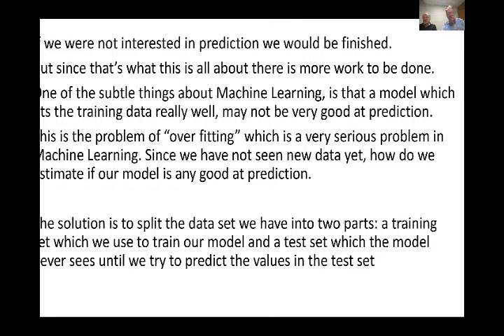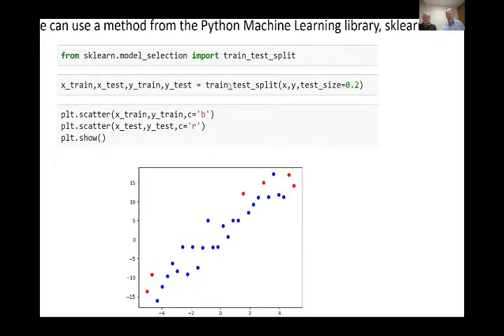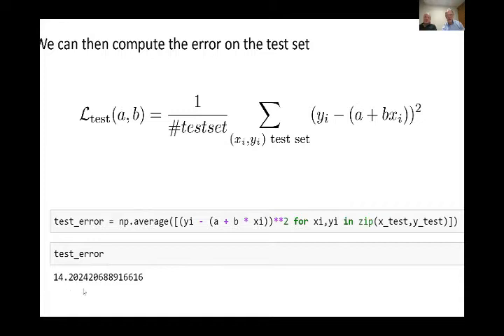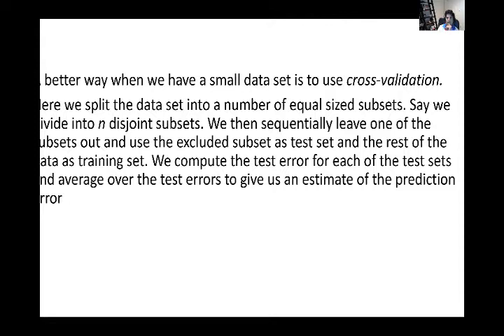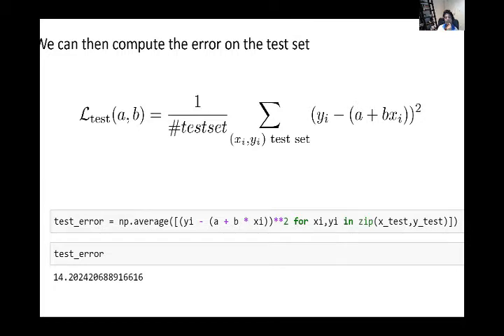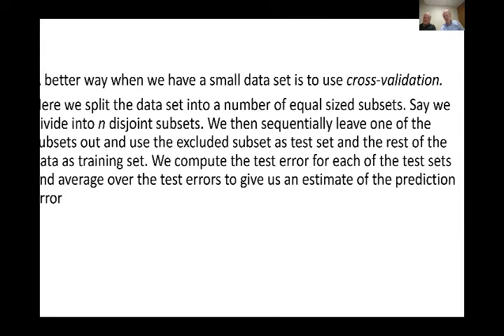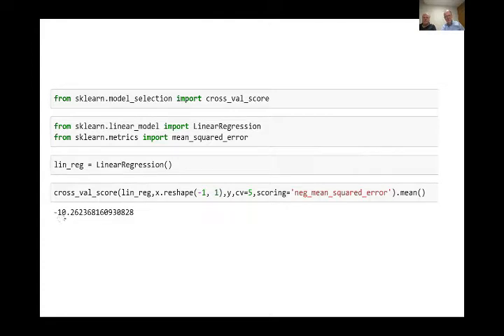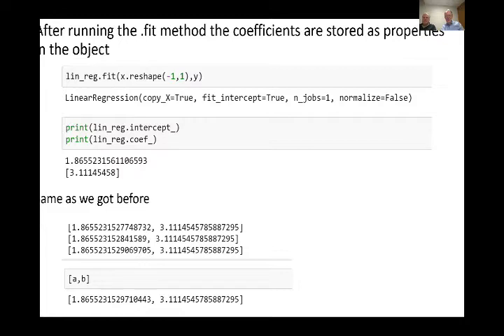ML Lec 1 Part 4 Cross Validation